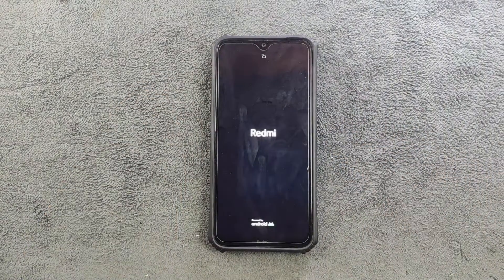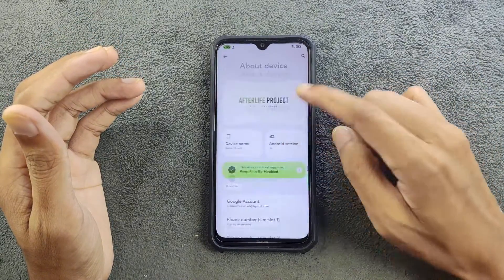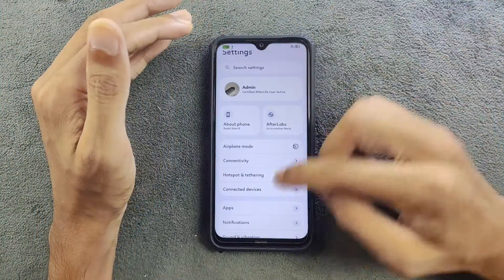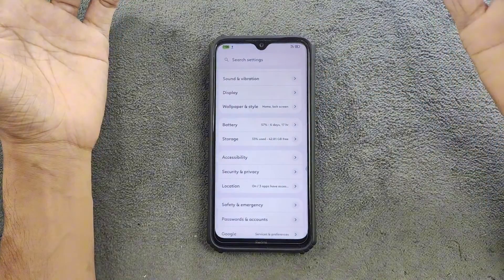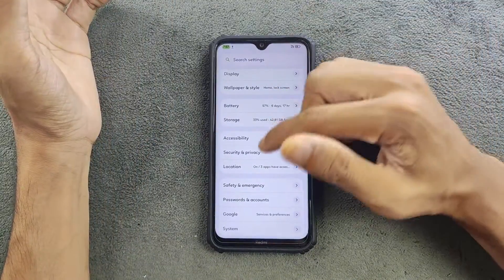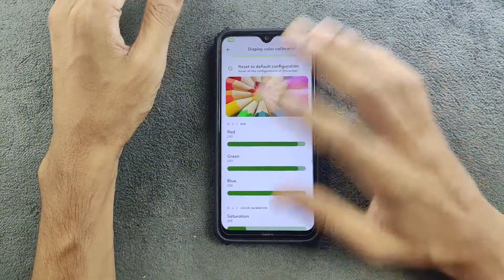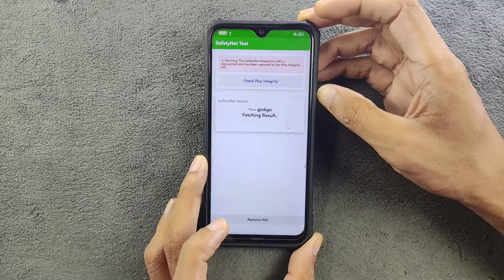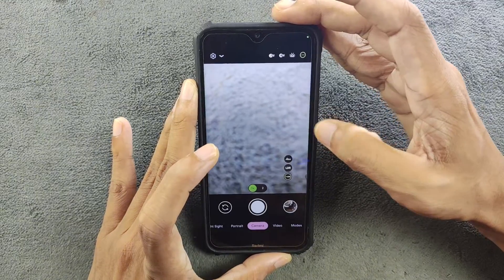AfterLife 7.0 for Redmi Note 8 Based on Android 14 | RandomRepairs